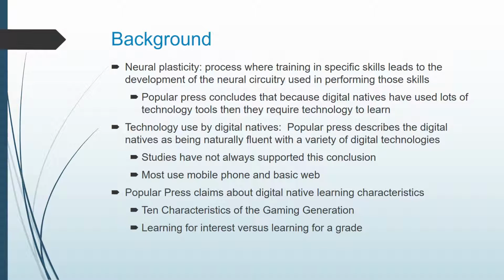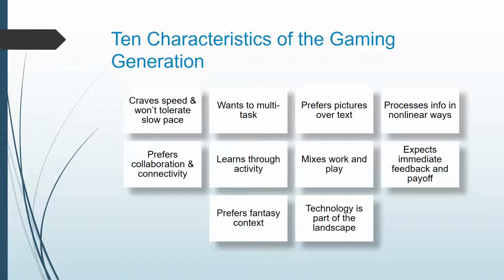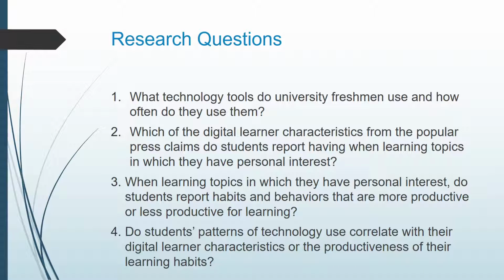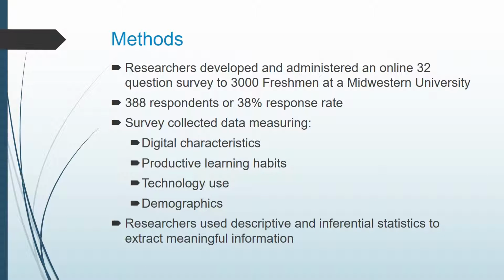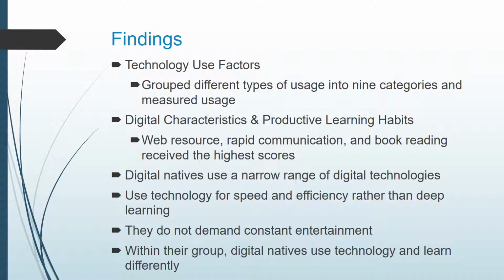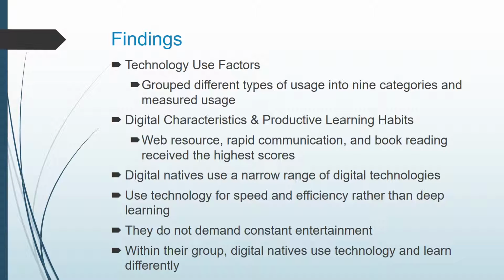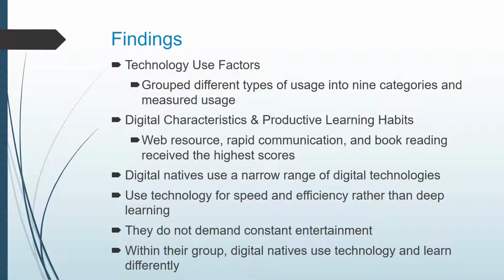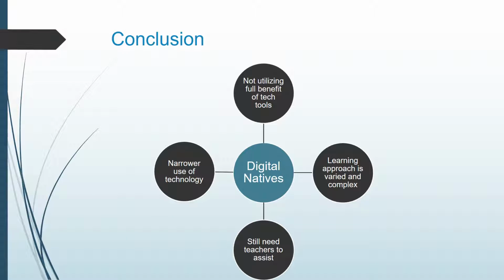Phillips Tech Presentation